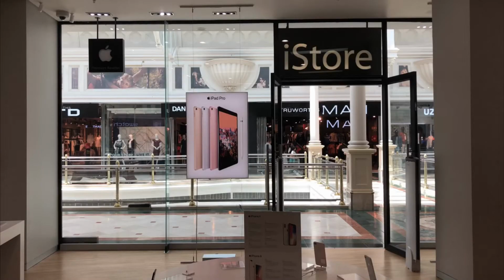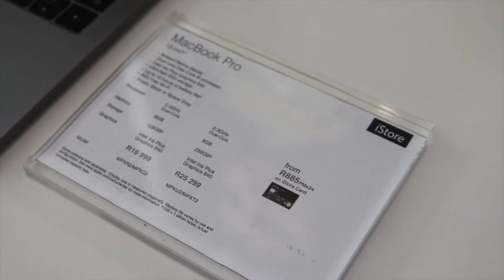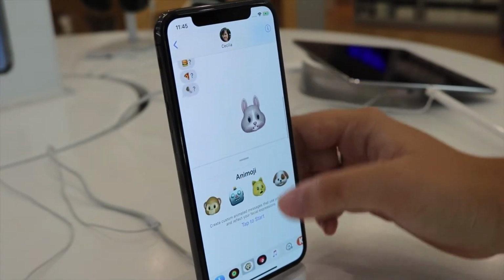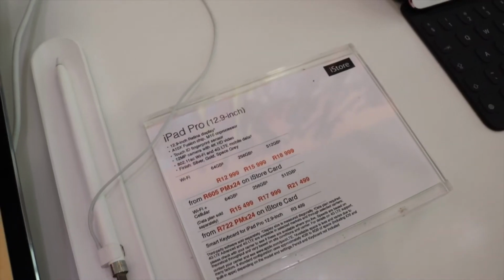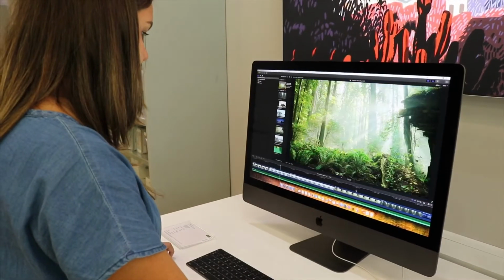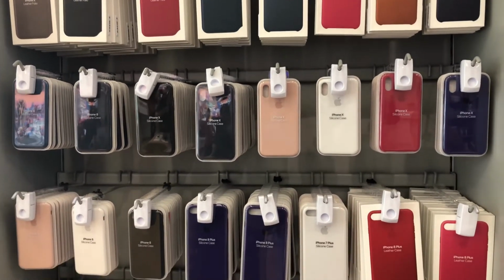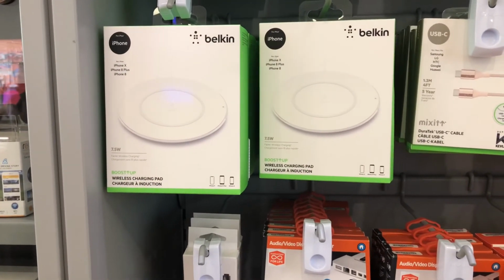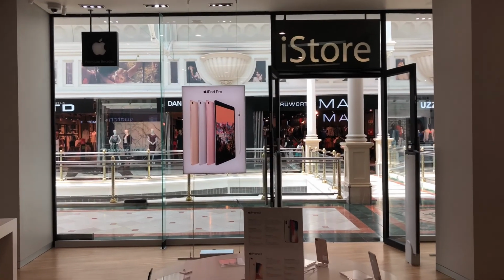Apple Store Walkthrough South Africa 2018 | Kayla’s World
In this video I will be doing a walkthrough of an iStore here in South Africa. This is the iStore in Canal Walk Mall in Cape Town. Hope you enjoy!

iStore online:
myistore.co.za

FAQ:
Luma Fusion
What do you use to edit your thumbnails?FotoJet / PicMonkey

♡♥BE WEIRD AND BE PROUD OF IT ♥♡

Hey guys what is up it's Kayla! I am 15 and absolutely love making videos! I love doing all kinds of techy, nerdy videos but I also love the occasional normal lifestyle video. I have a passion to help, inspire and make others happy. I am also a disciple in training and love Jesus and that is very important to me. I also like to be myself and be weird even if it is tough sometimes. And remember: BE WEIRD AND BE PROUD OF IT! Love you guys ♡ Bye!